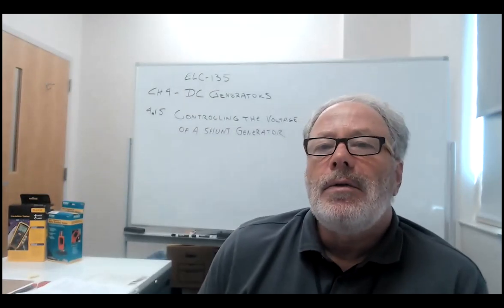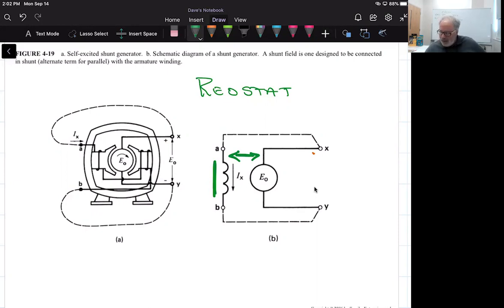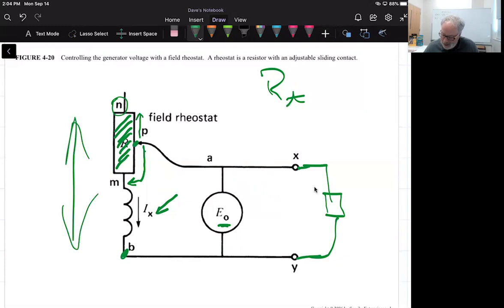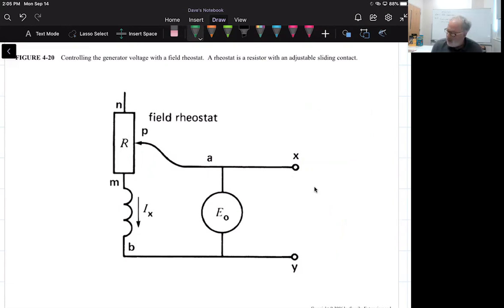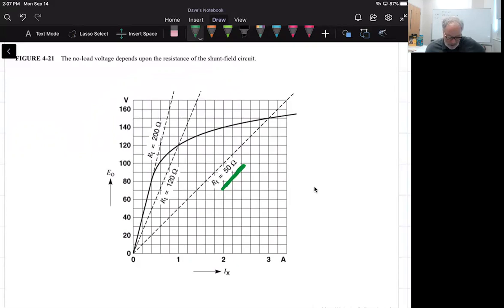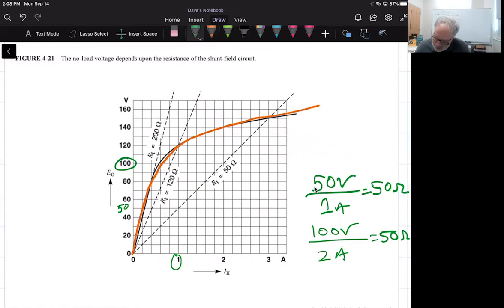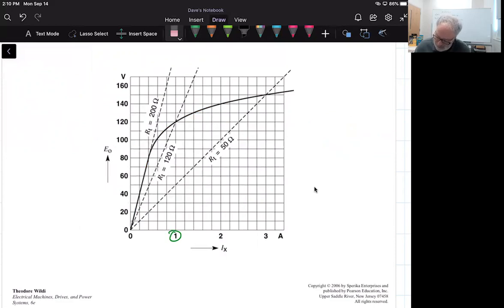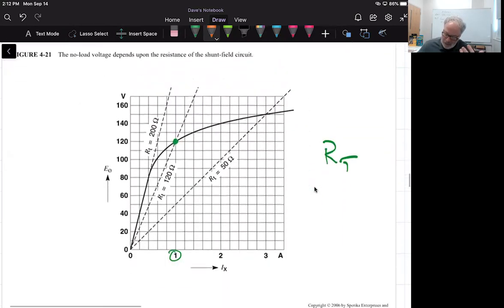Wildi_CH.4_Sect.4.15_ Controlling the Voltage of a Shunt Generator